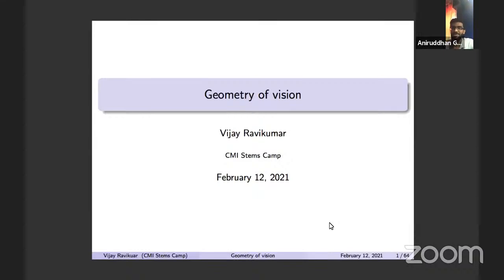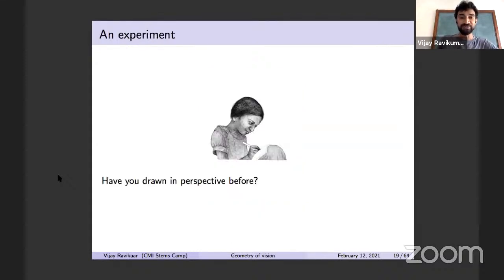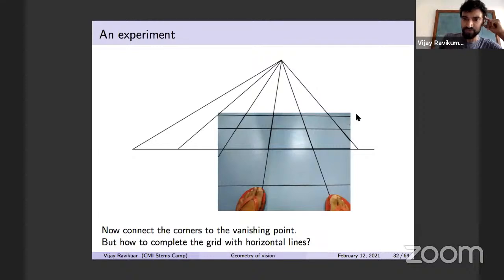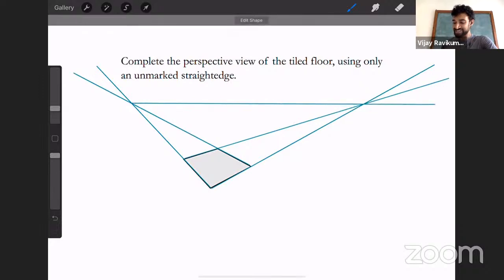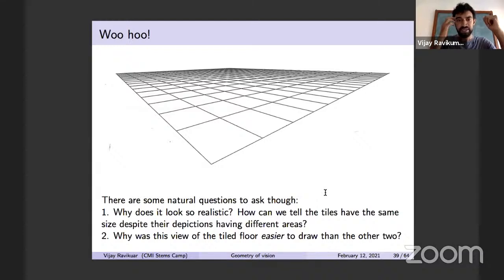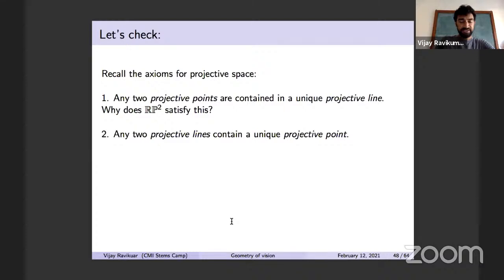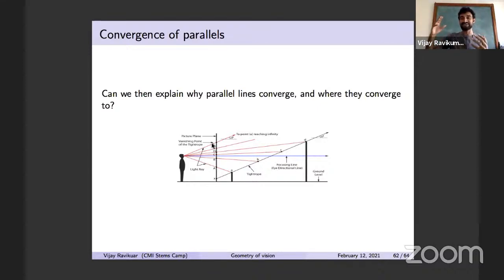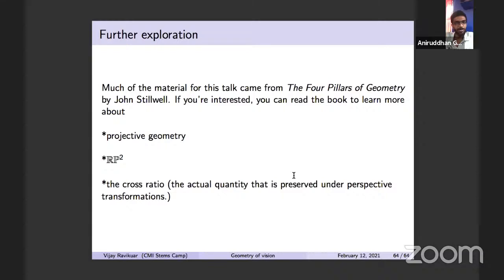The Geometry of Vision - Prof. Vijay Ravikumar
The basic principle of perspective drawing is that parallel lines
converge.  Looking at examples, it is easy to see that pictures drawn
"in perspective" correctly model our vision, while pictures that are
not drawn "in perspective" fail to do so.  But why is this the case?
Namely, why is it that when we look at parallel lines in space, we
actually observe them converging to a point?  And why do different
families of parallel lines seem to converge to different points?
Rather than study points and lines in space, we will study the images
of points and lines in our vision, in order to answer these questions.
In fact, using "homogeneous coordinates" we can make mathematically
precise statements about the images we see.  The mathematical laws
these images obey are different from the usual "Euclidean" laws that
we are used to studying, but nevertheless give rise to a rich
geometric structure.